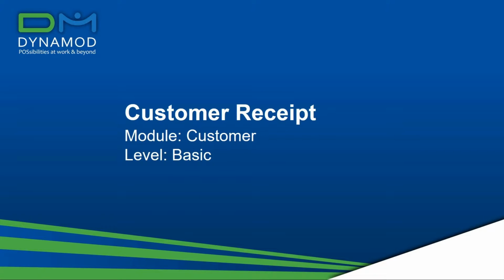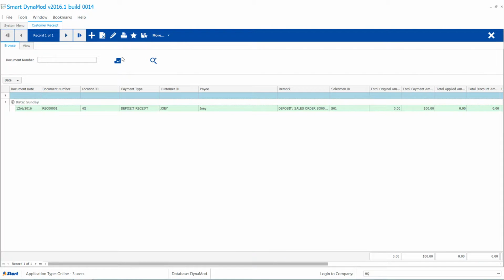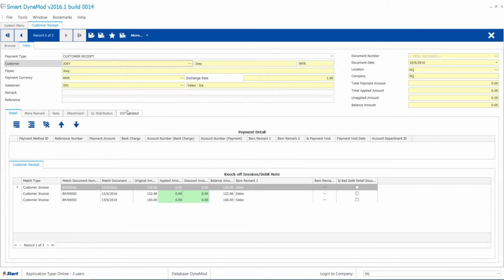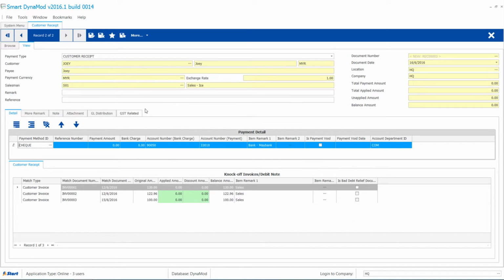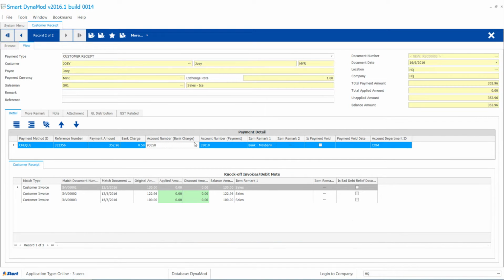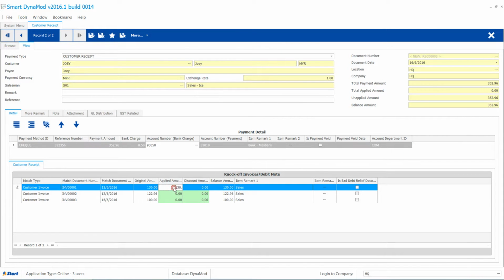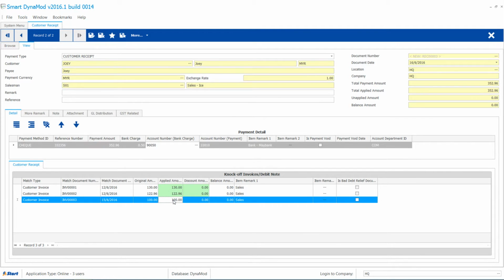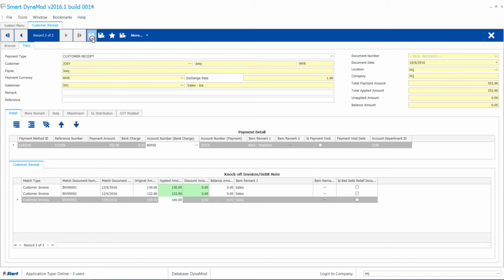5.8 Customer Receipt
Learn how to receive payment from customer in DynaMod system
- add customer
- add payment method & amount
- enter payment reference such as cheque number
- knock off customer invoice now or save it for later knock off
- using Settle credit to knock off wen you are ready
- apply to multiple or single invoice, in full or partial amount